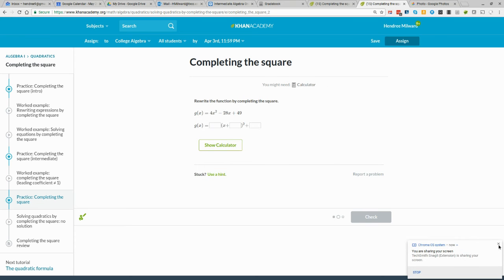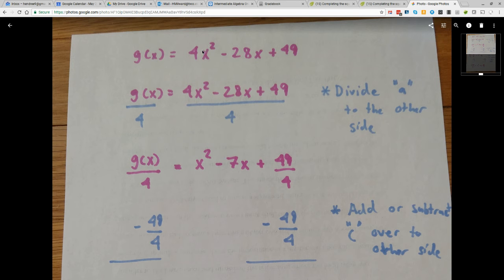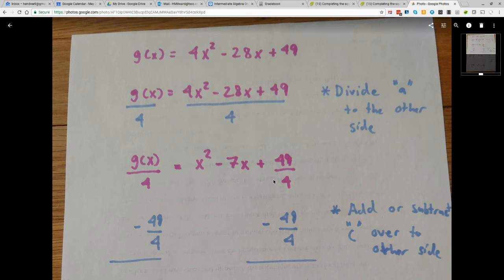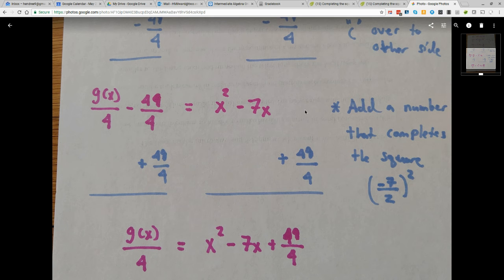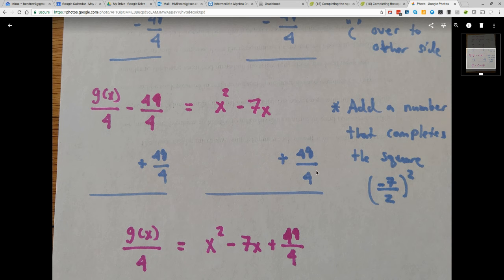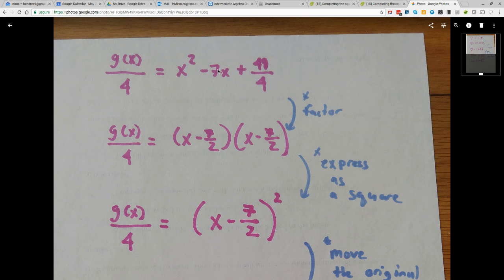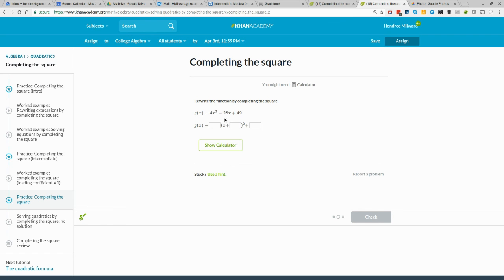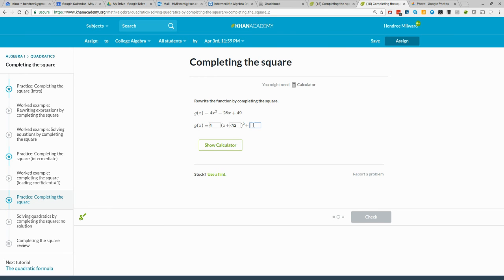Completing the square